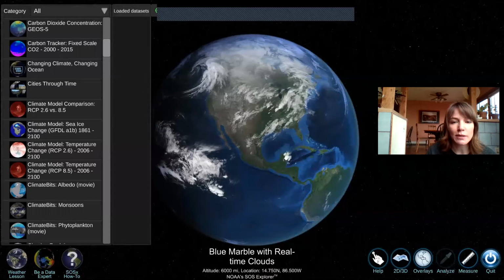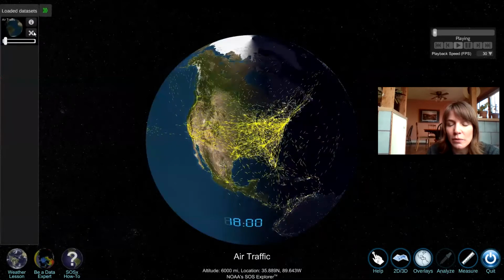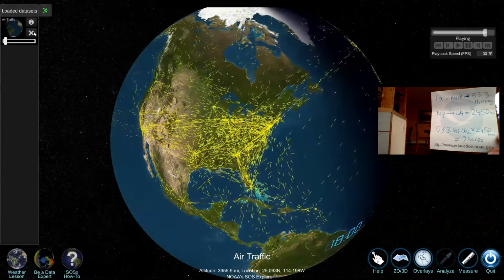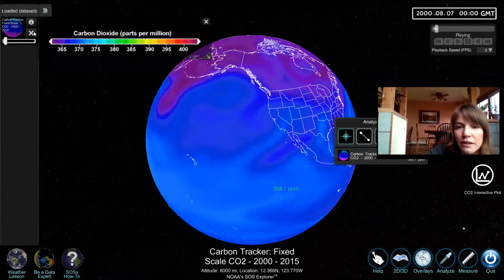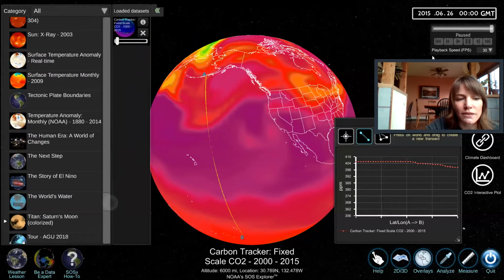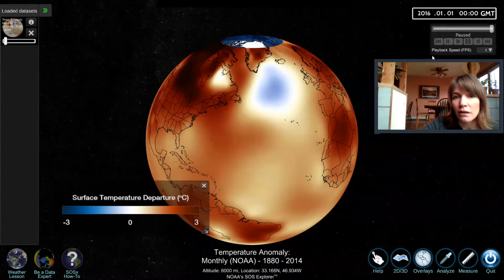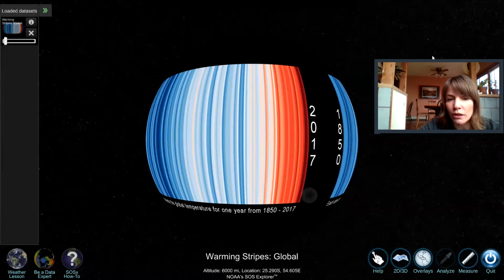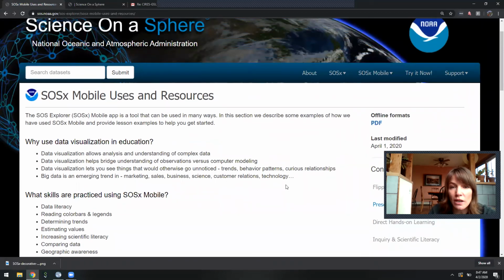SOS Explorer with Hilary: Carbon Dioxide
Join Hilary as she explores carbon dioxide with SOS Explorer.